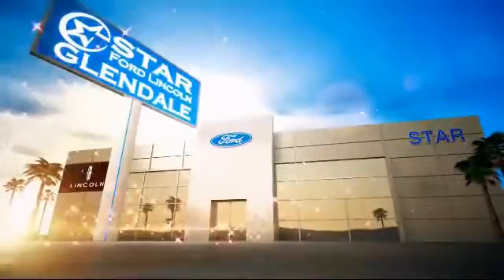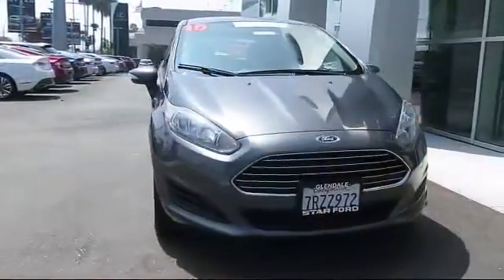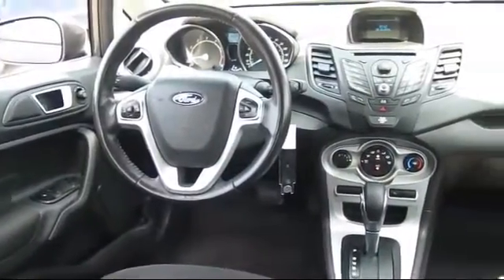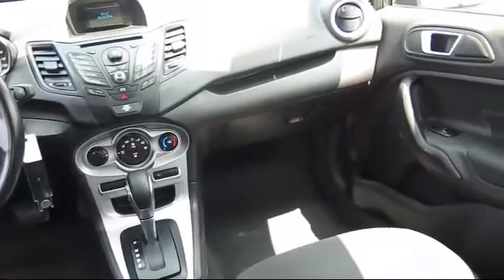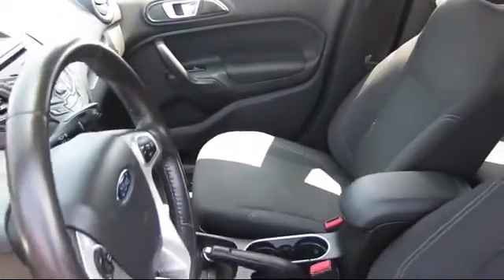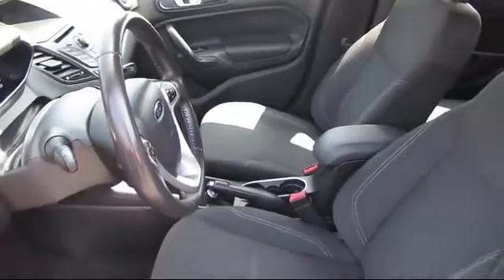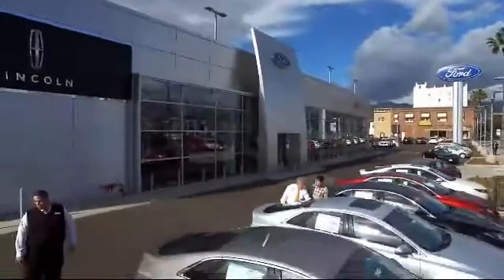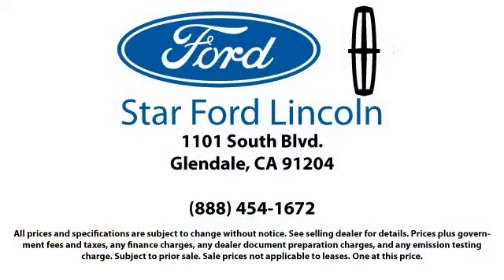2015 Ford Fiesta Hatchback SE Glendale Burbank Pasadena Los Angeles Covina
2015 Ford Fiesta Hatchback SE Stock Number: A70873 Vin:3FADP4EJ0FM115392 .

1100 S. Brand Blvd.